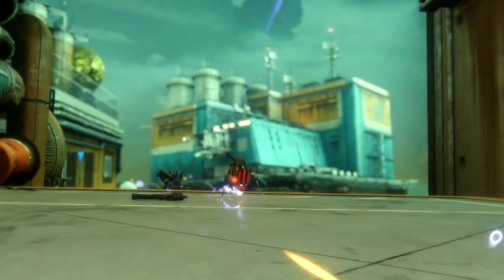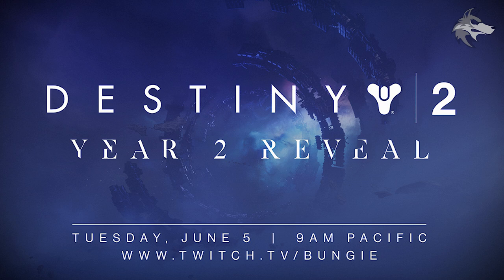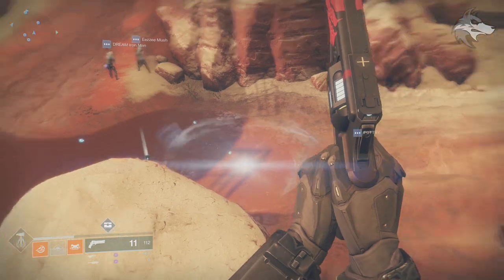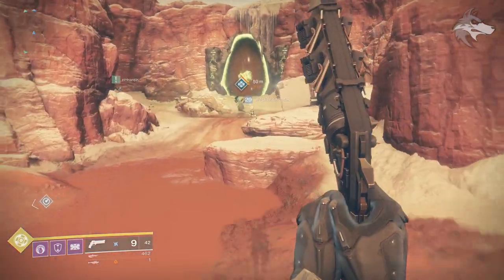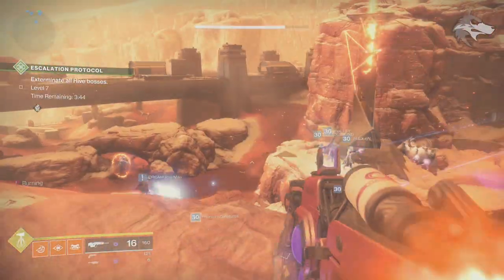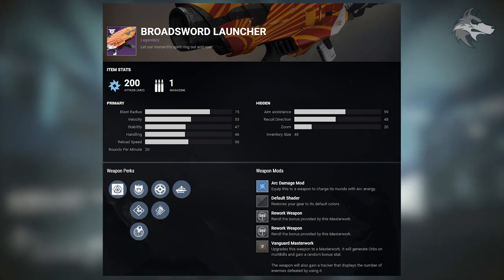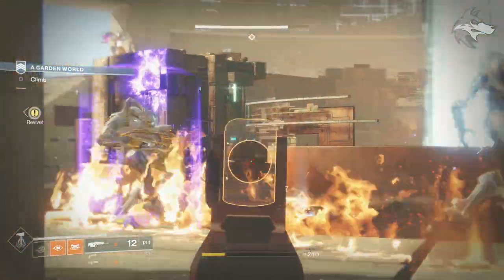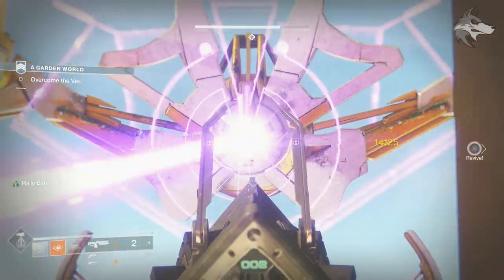Destiny 2 News | NEW DLC LOCATION & WEAPON ROLLS! Rasputin Exotic, Duplicate Fix & The Reef Returns!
Destiny 2 News Update: Fall DLC Location, The Reef Returns, Rasputin Exotic & Reef Lore, Roadmap Reveal, Duplicate Sleeper Node Fix, Easy Protocol Rewards, New Weapon Rolls, June Faction Rally & More!
▻DESTINY 2: WARMIND DLC NEWS & GUIDES